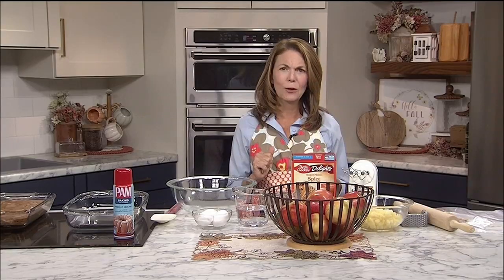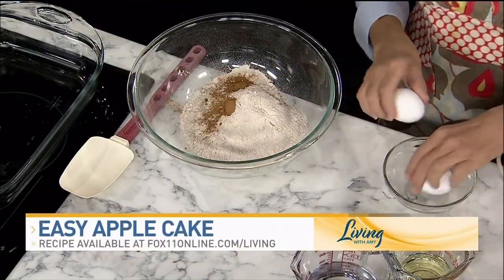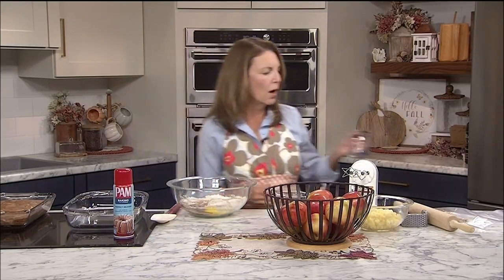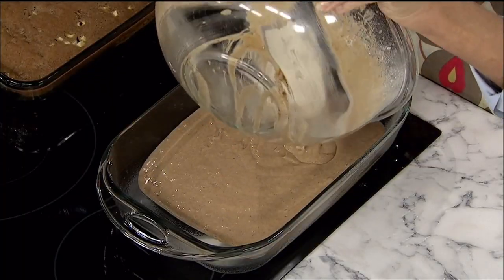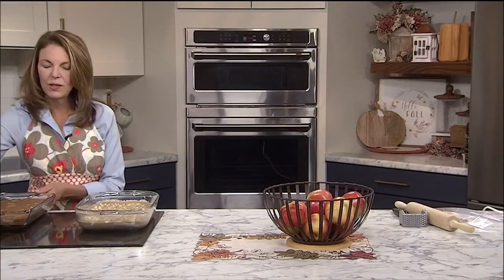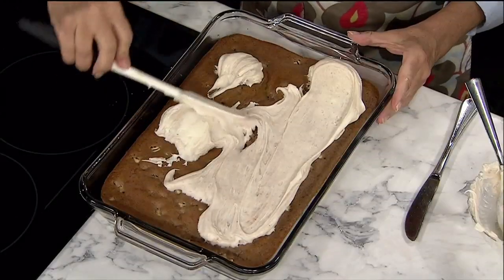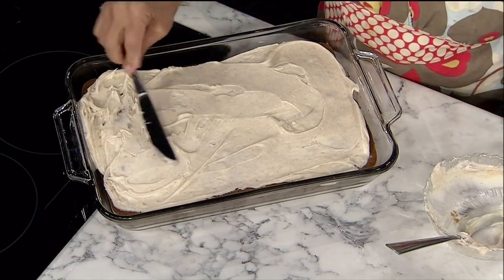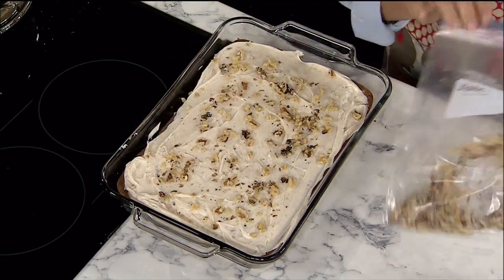Easy apple cake; perfect fall dessert recipe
Amy Hanten shows how to make Easy Apple Cake on FOX 11 Living with Amy.

WLUK is a WI based station and a FOX Television affiliate owned and operated by Sinclair Broadcast Group, Inc. Sinclair Broadcast Group, Inc. is one of the largest and most diversified television broadcasting companies in the country today.